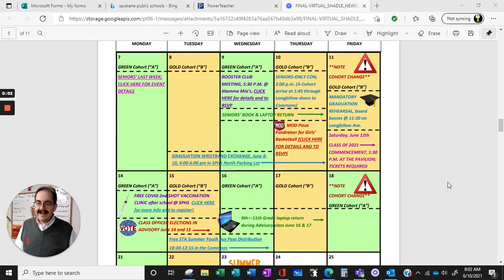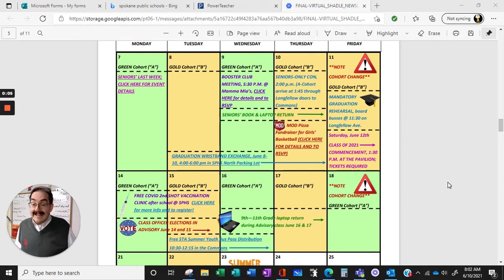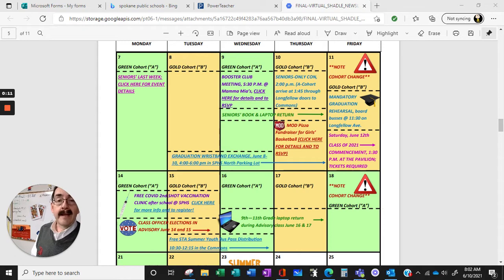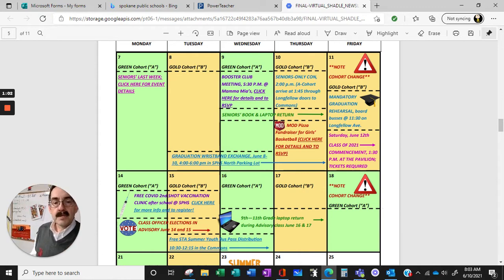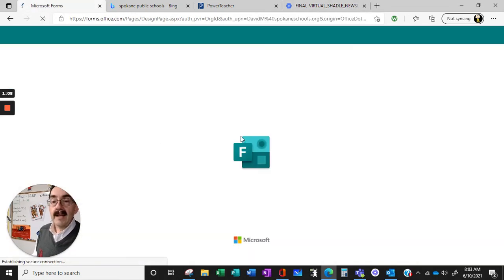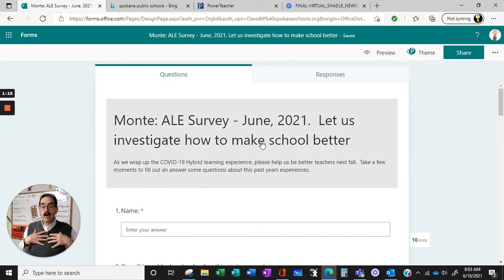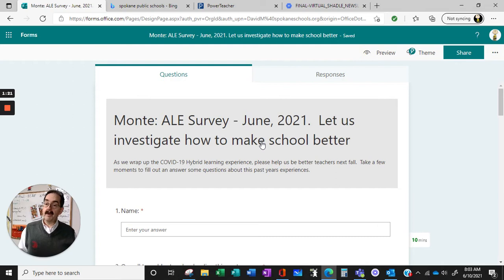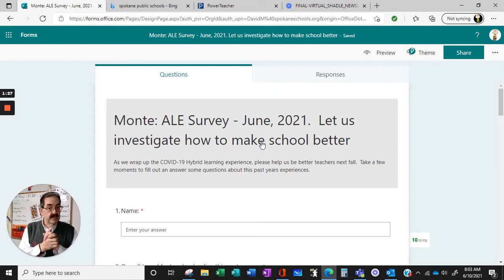Shadle ALE students June14 weeks expectations turn in laptop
Shadle ALE students June14 weeks expectations an laptop turn in